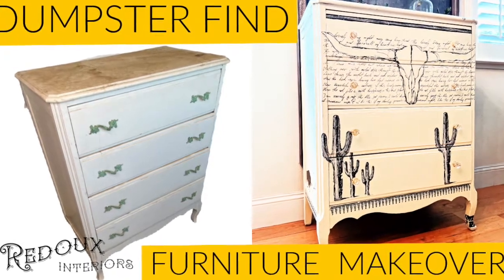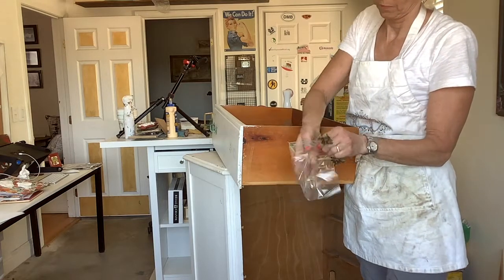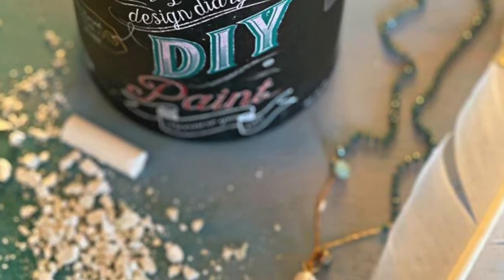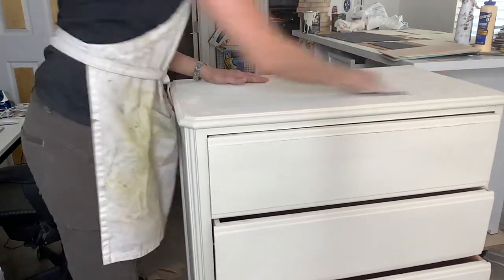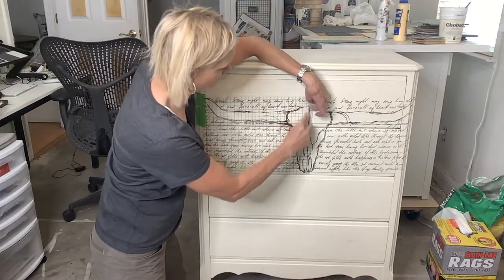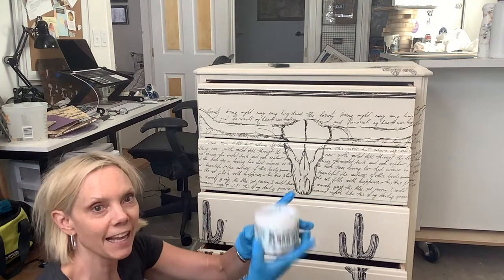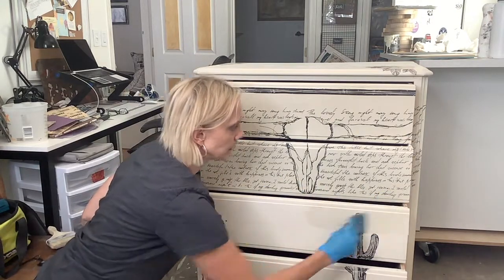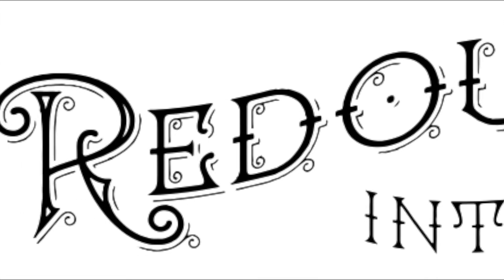Extreme Dumpster Dresser Makeover- How 2 Paint Western Themed Dresser w/ DIY Paint and IOD Transfer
Get the Western Look on your next project using IODTransfer, "Desperado".  Step-by-step instructions on how to clean, repair and add new holes for hardware. How to get a smooth, perfect finish using DIY Paint and how to apply an IOD Transfer.

To See how to make your furniture virtually waterproof with DIY Paint Big Top and DIY Paint Clear Wax, be sure to check out this video where I spill a Diet Pepsi all over the finished project!